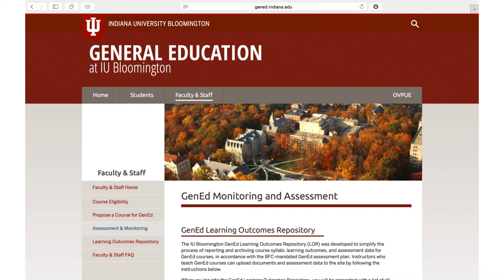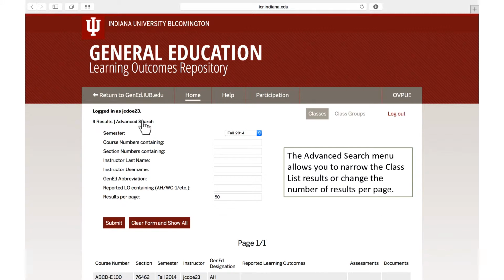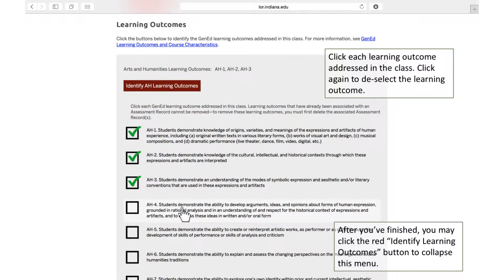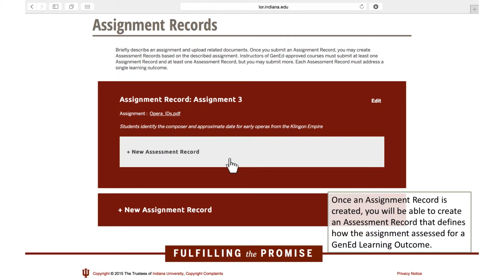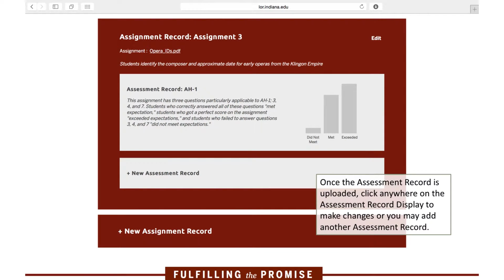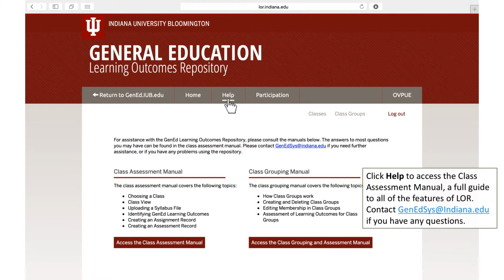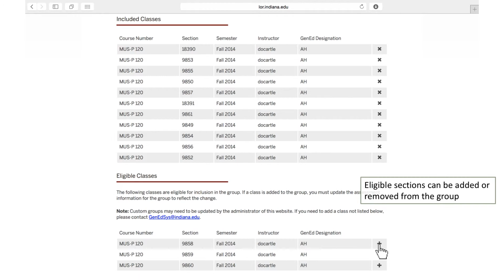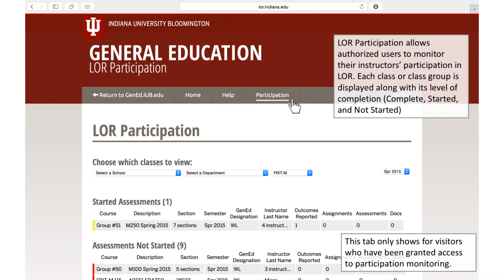GenEd LOR at IU Bloomington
A brief introduction to the Learning Outcomes Repository, a tool developed to facilitate the reporting of learning outcomes assessment for the IUB Campus-wide General Education program.